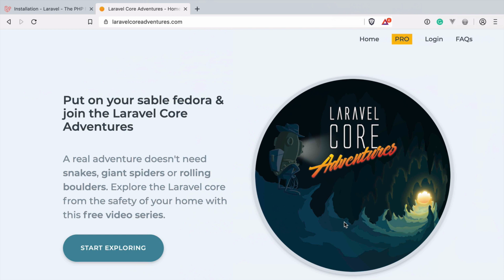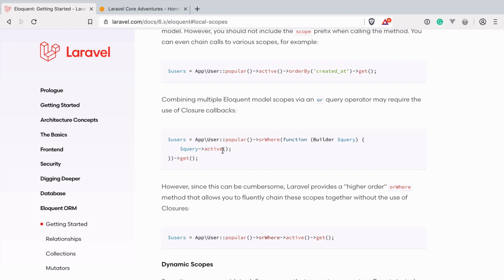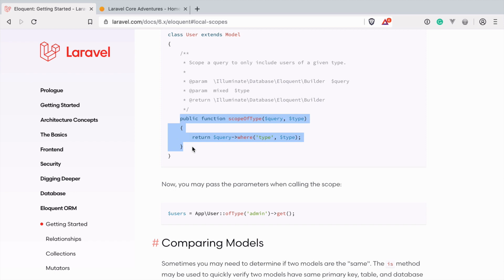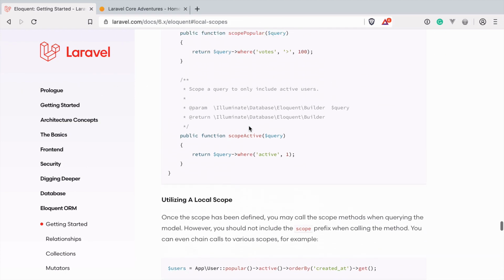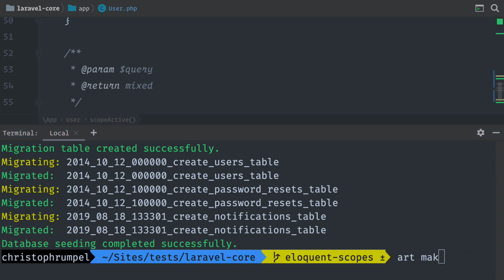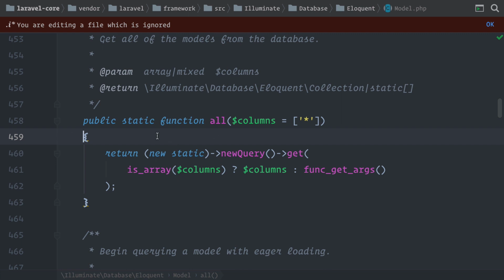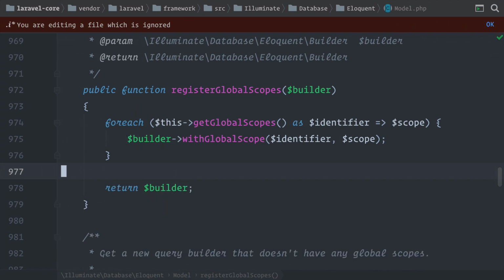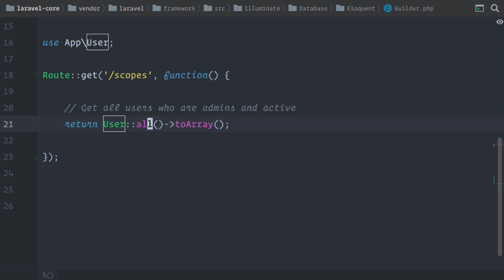100% Christoph - How I Dive Into A New LCA Topic (Scopes)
In this video, I show you how I go about a new topic for Laravel Core Adventures. This is the first video of this kind for me and an experiment. I find it hard to let people see how I work and explaining what I do on the way. Still, I like how "honest" and "real" such videos are; like live-streams.

You will see how I research for the new topic "scopes". In the first 30mins, I get myself familiar with scopes and in the second 30mins I try to find out how they work inside the core.